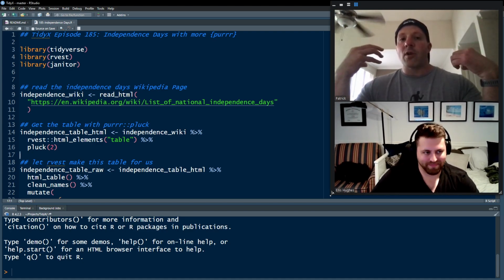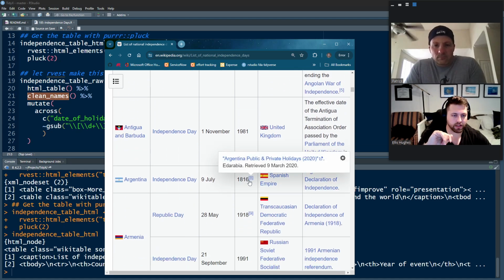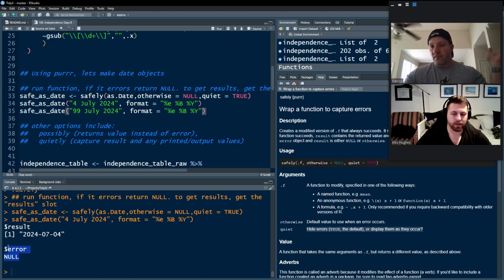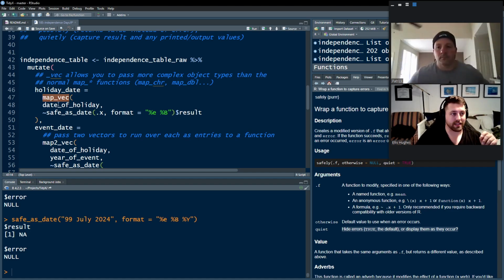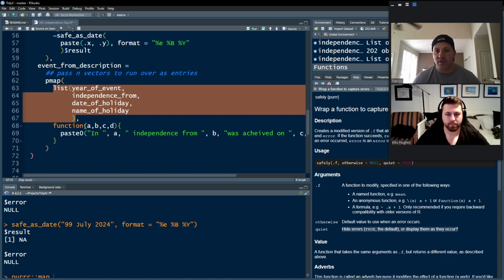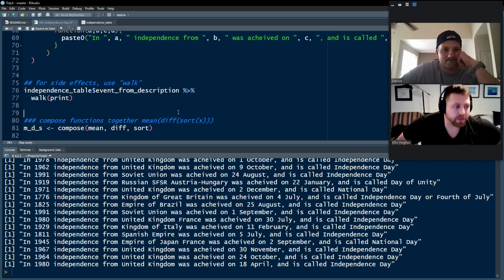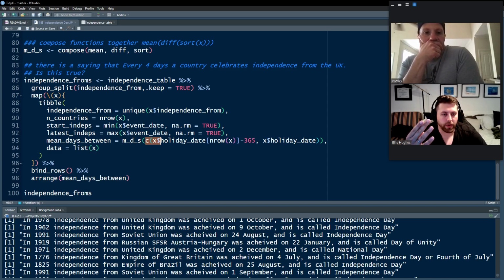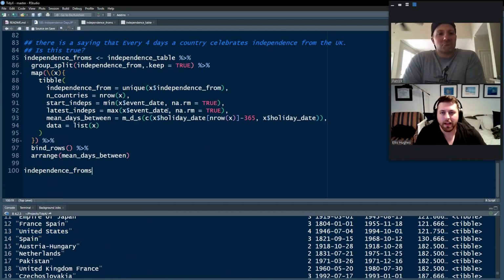Independence Days with {purrr} | TidyX Episode 185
TidyX Episode 185: Independence Days with {purrr}

Using Wikipedia's list of independence days, we'll show you have to use some advanced {purrr} to work with the data, construct new functions, and work with extracted data from webpages to transform it into usable formats. We aim to answer the amusing quip that every 4 days a country celebrates its independence from the UK with this dataset!

Join us for an episode that will have your simulations running at the speed of light! ️

Links:
Open an issue on the TidyX Github page!